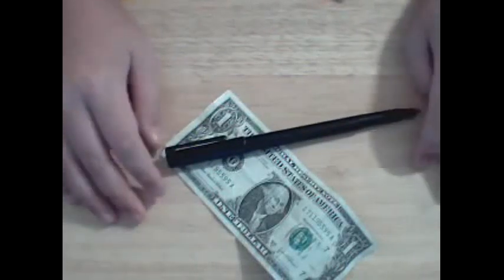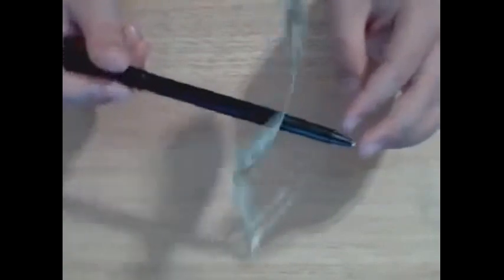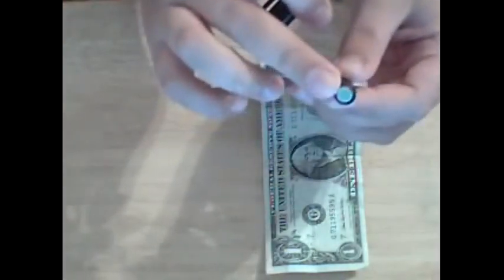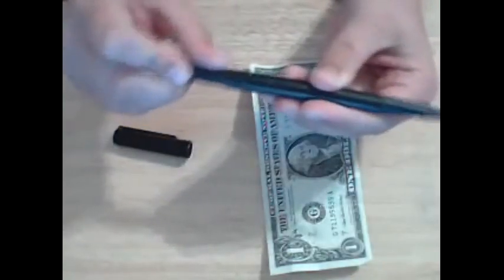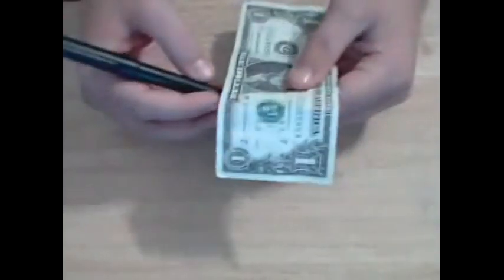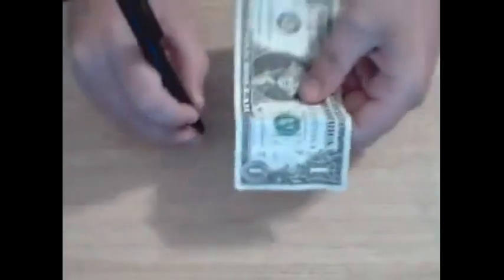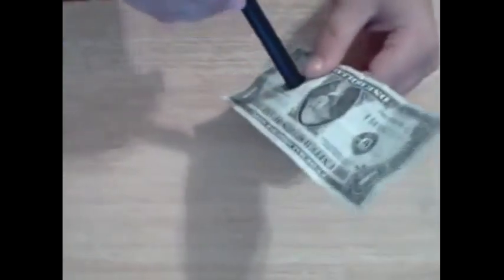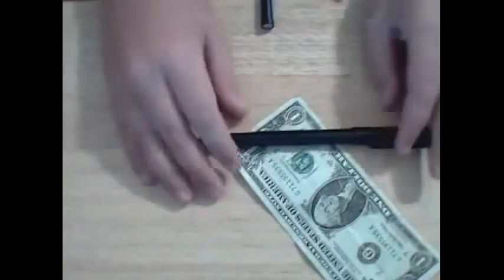10 amazing bets you will always win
10 Amazing Bets You Will Always Win video series Inspired by Quirkology channel

For more bets :)

If you've been following the "10 Bets" prank series, there's a good chance you've already annoyed all of your friends and see kids reaction on bets into not taking any more of your bets. But for those of you who still have a few people psychology left in your life, here are 10 more amazing bets from Quirkology.